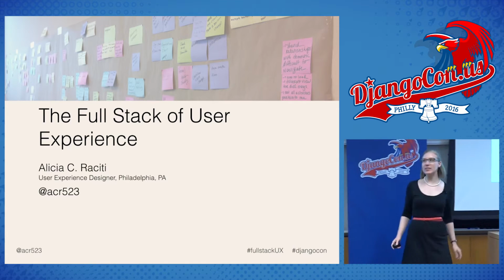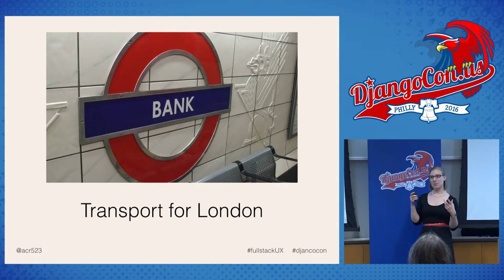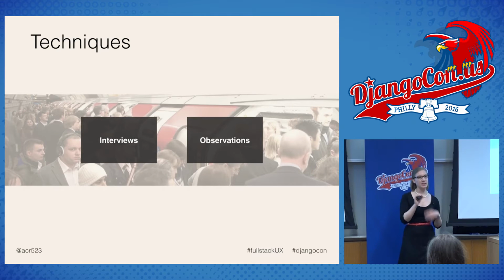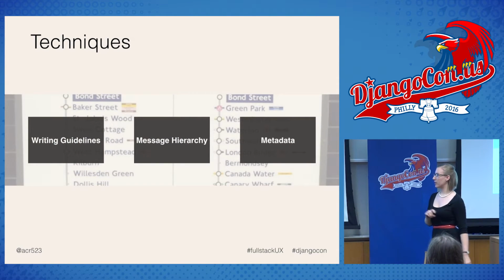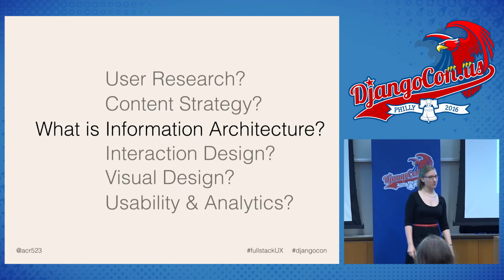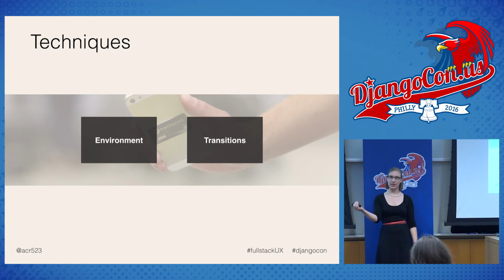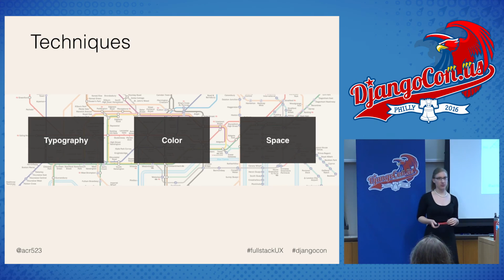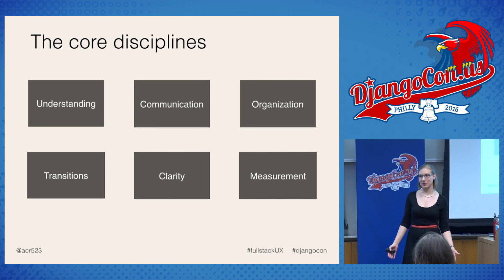DjangoCon US 2016 - The Full Stack of User Experience by Alicia C Raciti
The Full Stack of User Experience by Alicia C  Raciti

User experience (UX) has come to the forefront of the design world over the last 5-10 years. As the internet and its content have evolved, we’re asking now more than ever about user goals when they visit the websites and software we create.

UX terms like Information Architecture, Interaction Design, and Research are regularly thrown around, but what are they and how does it impact a site and product?

This talk will define UX and it’s sub-disciplines to bring understanding to what UX is. Practical deliverables will be shared in an effort to give attendees something that they can begin to implement into their process.

LINKS:
Follow DjangCon US 👇